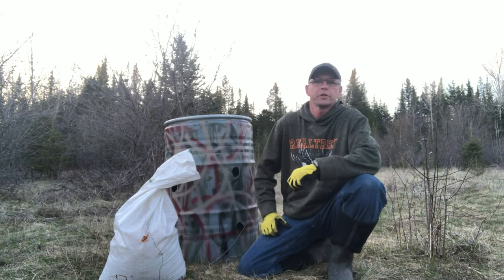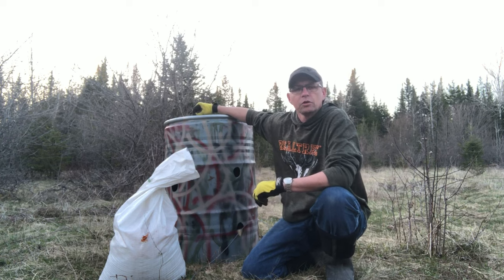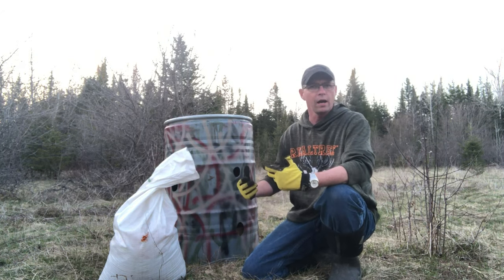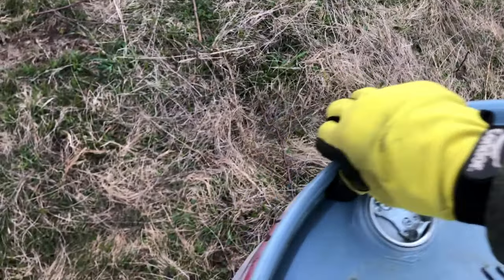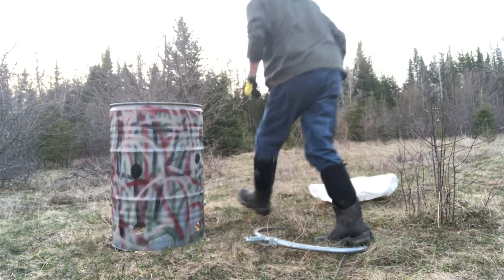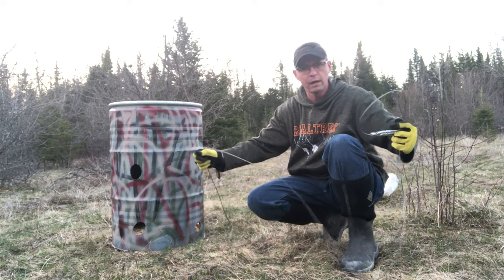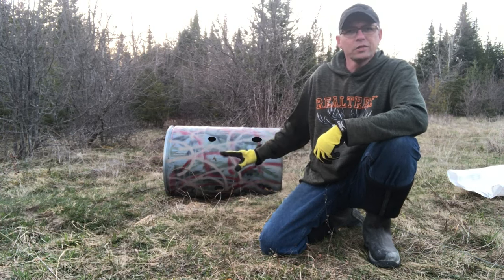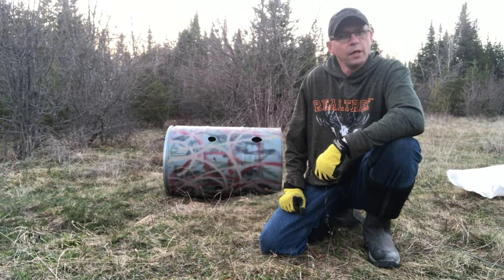DIY Trickle Feeder for Bears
How and why I use a trickle feeder for bear. This DIY trickle feeder for bears video shows how they work and why to use them.